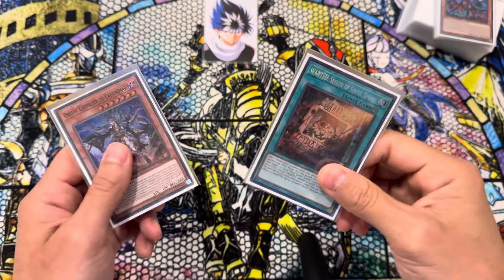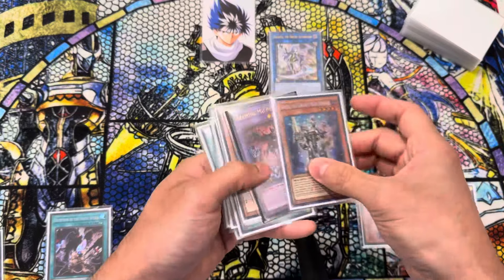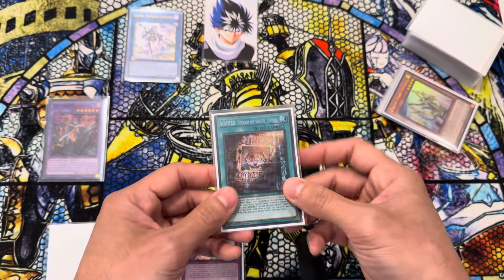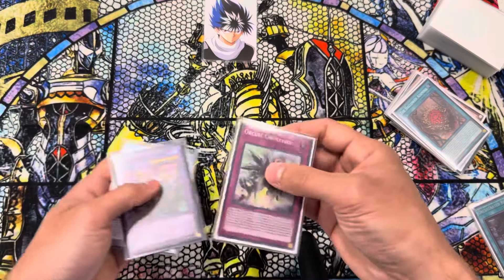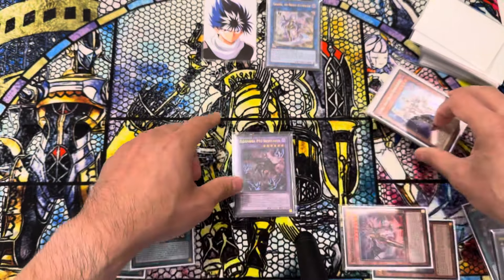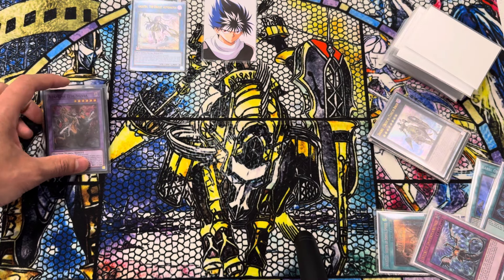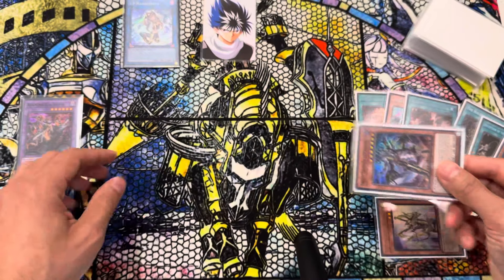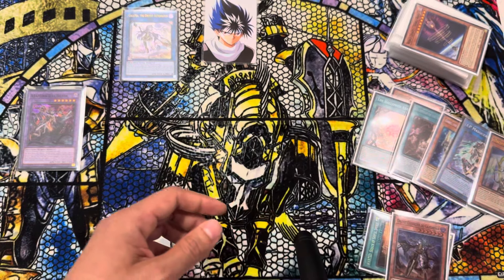Orcust Azamina Deck | Combo Tutorial 3 | “Learn the lines”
What’s up, family?

Orcust Azamina Combo video 3

A few more 2 card combos to add to the bag.

Please show some love with a LIKE & SUB